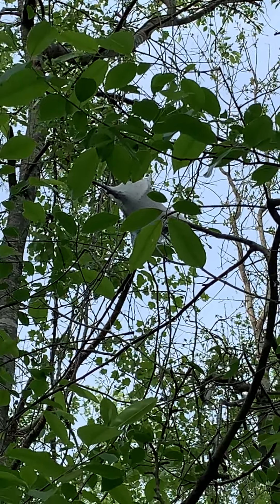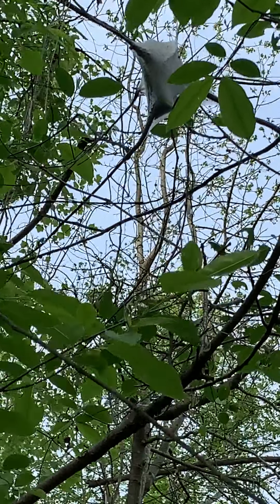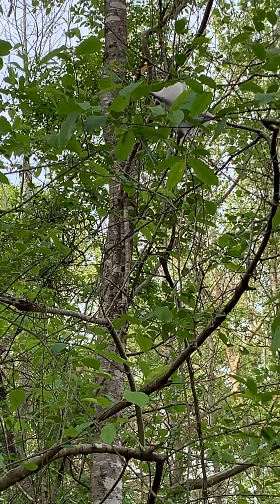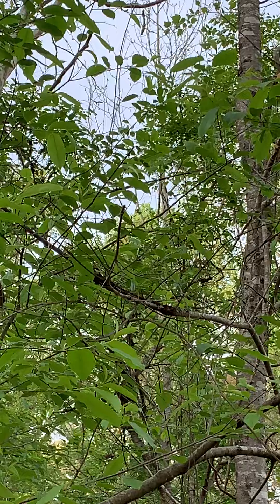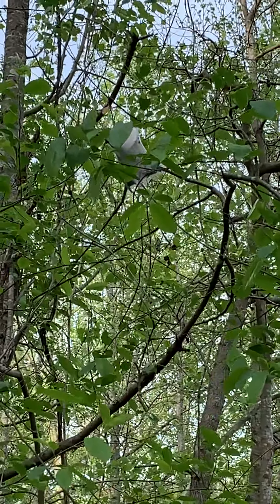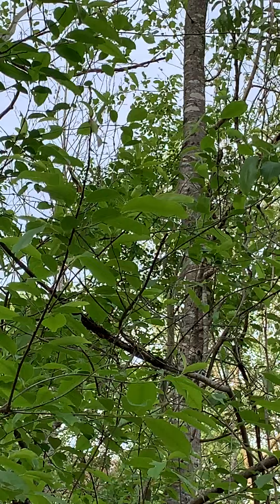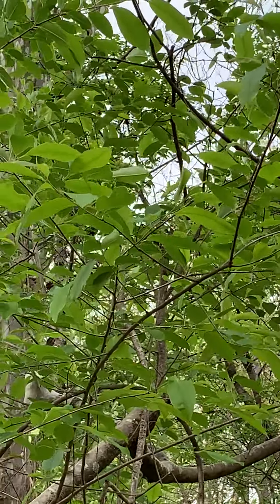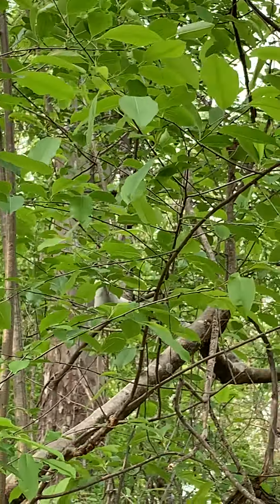Eastern Tent Caterpillar